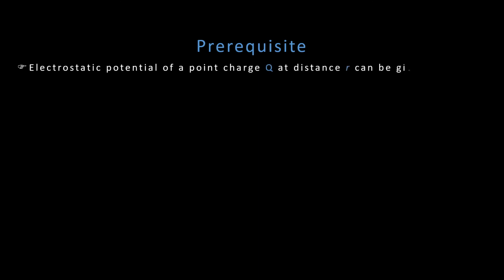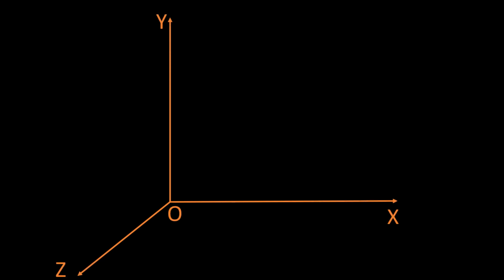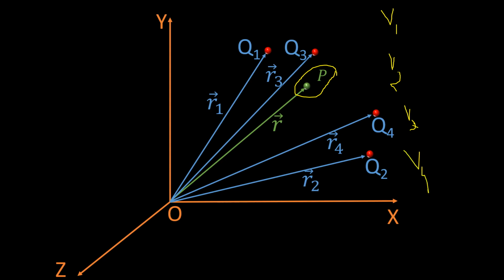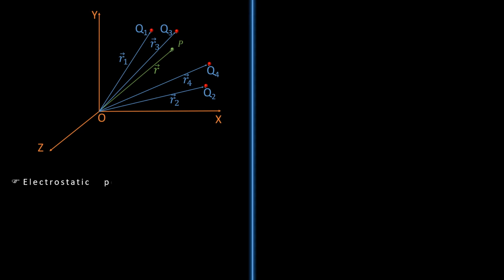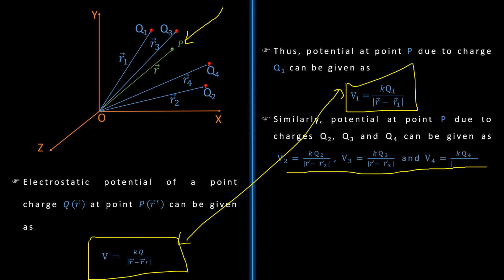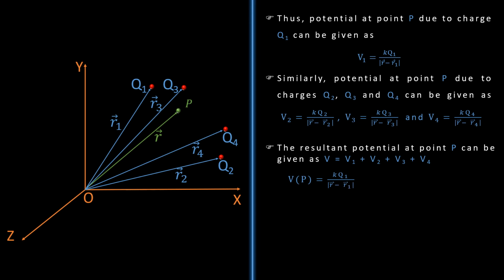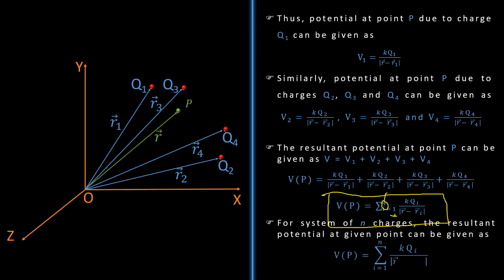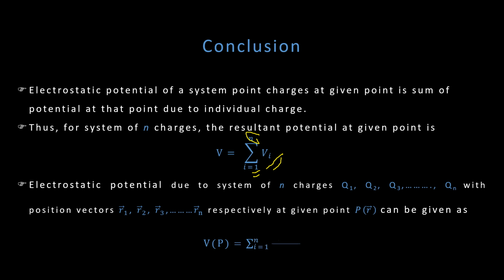2.2.3 Electrostatic Potential of system of point charges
This video will help the students understand the process of finding out electric potential at given point due to system of charges